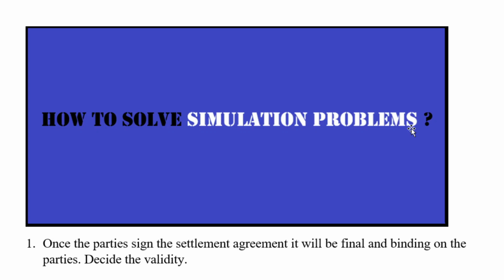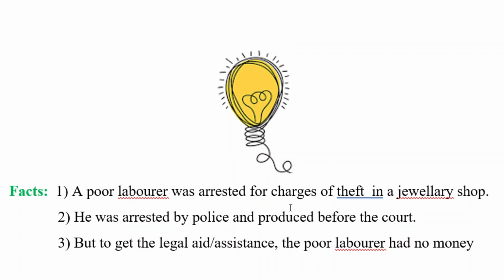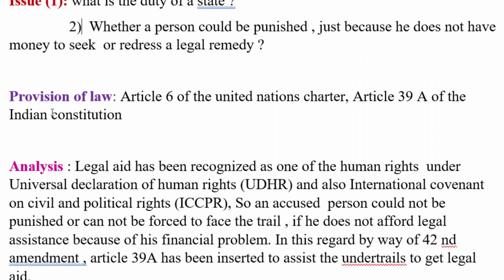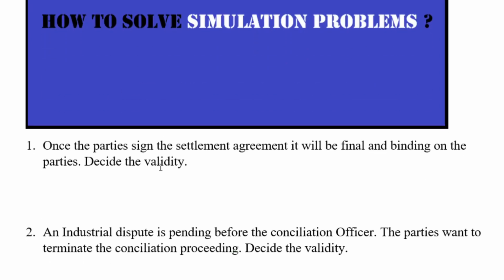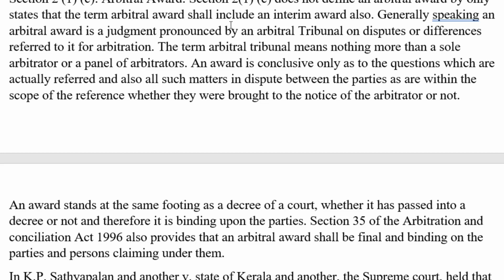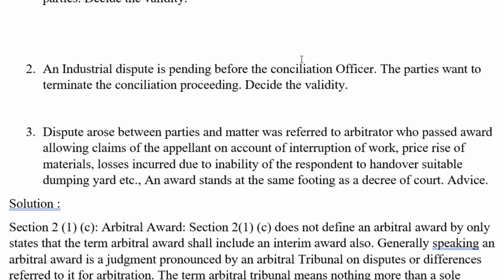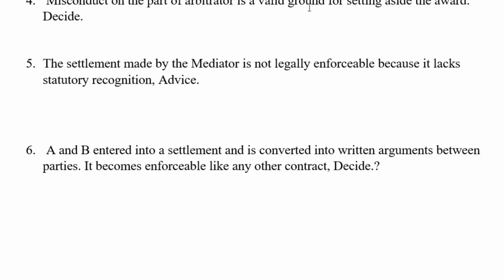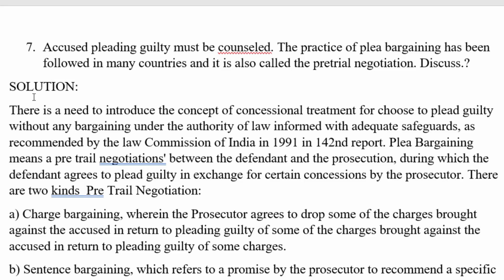ADRS Practical's Simulation exercise || TecH BrainZ-Law